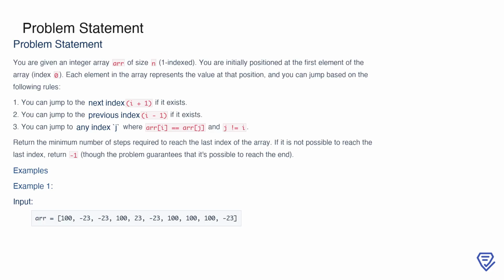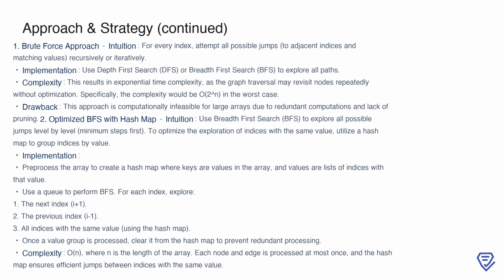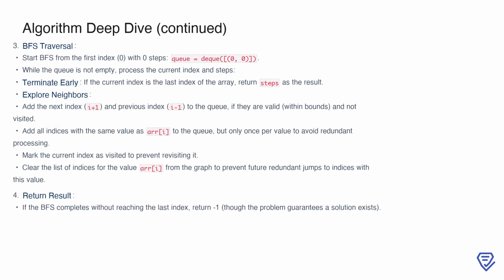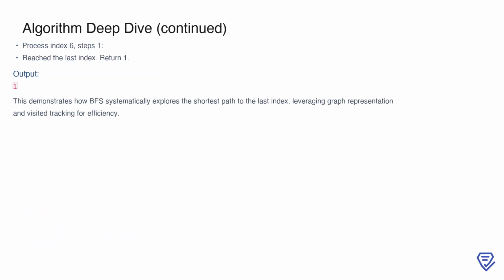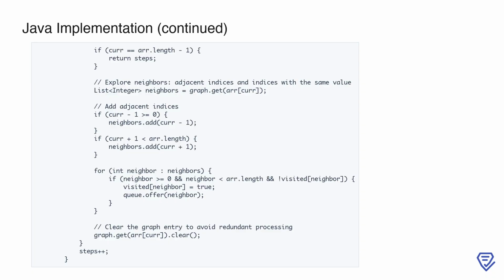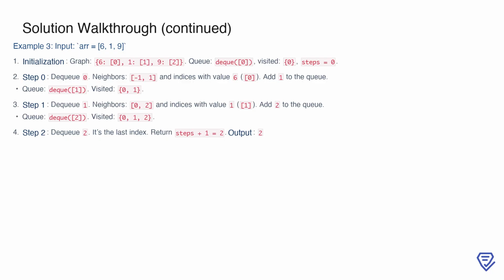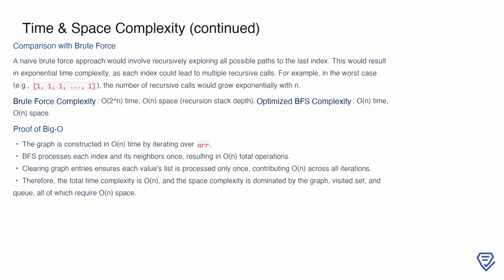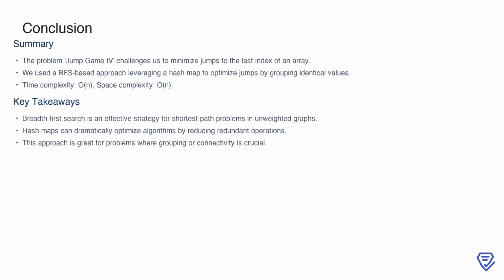LeetCode 1345: Jump Game IV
Difficulty: Hard

⏱️ Timestamps:
00:00 - LeetCode 1345: Jump Game IV
00:21 - Problem Statement
01:10 - Problem Statement (continued)
02:09 - Problem Statement (continued)
02:49 - Problem Statement (continued)
03:27 - Problem Statement (continued)
04:18 - Approach & Strategy
05:00 - Approach & Strategy (continued)
06:29 - Approach & Strategy (continued)
07:23 - Approach & Strategy (continued)
08:26 - Algorithm Deep Dive
09:25 - Algorithm Deep Dive (continued)
10:25 - Algorithm Deep Dive (continued)
11:22 - Algorithm Deep Dive (continued)
12:29 - Algorithm Deep Dive (continued)
13:34 - Algorithm Deep Dive (continued)
14:24 - Python Implementation
15:44 - Python Implementation (continued)
16:49 - Java Implementation
17:47 - Java Implementation (continued)
18:34 - Java Implementation (continued)
18:59 - Solution Walkthrough
20:44 - Solution Walkthrough (continued)
21:52 - Solution Walkthrough (continued)
23:01 - Time & Space Complexity
24:05 - Time & Space Complexity (continued)
24:57 - Time & Space Complexity (continued)
26:04 - Time & Space Complexity (continued)
27:15 - Common Variations & Tips
28:14 - Common Variations & Tips (continued)
28:53 - Common Variations & Tips (continued)
29:47 - Common Variations & Tips (continued)
30:39 - Common Variations & Tips (continued)
31:34 - Conclusion
31:55 - Thank You!